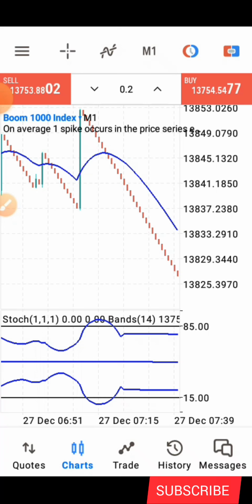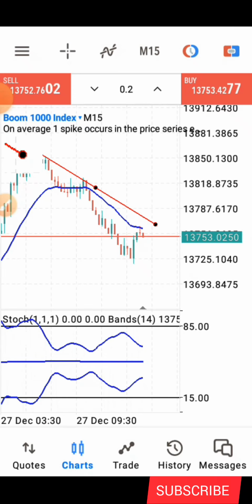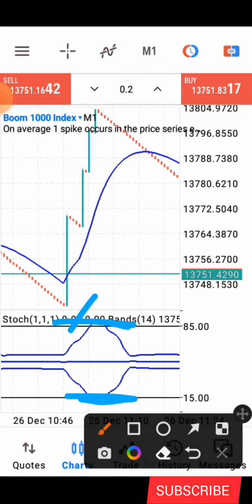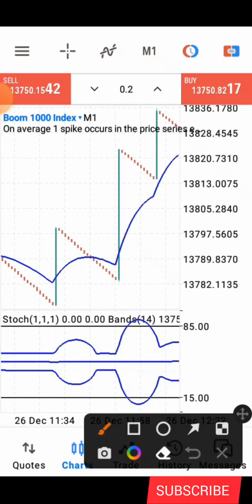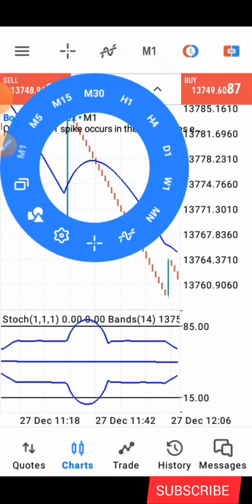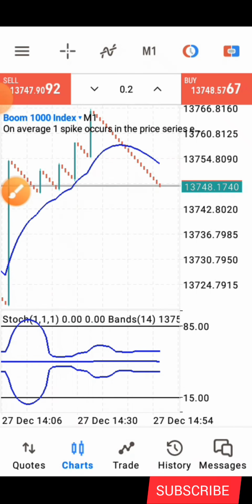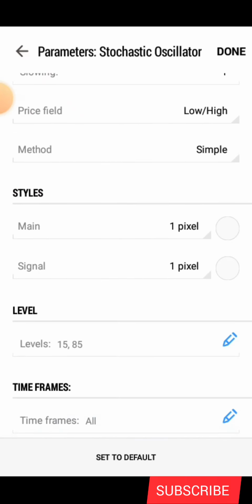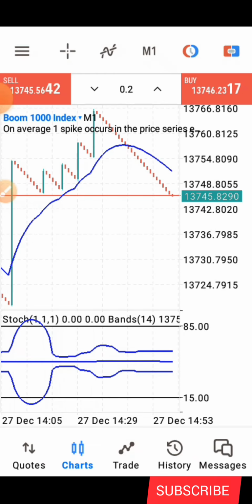Boom and Crash/ How To Get 5 Sure Candles Without Any Spike/ Secret Strategy Reviewed